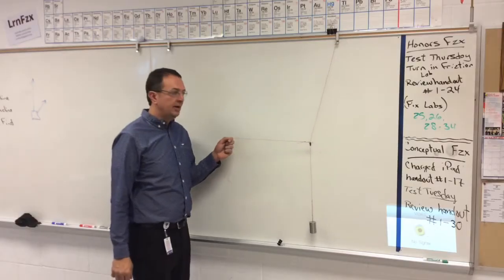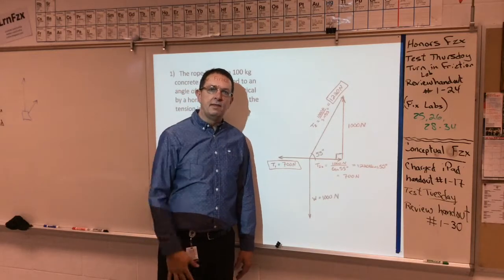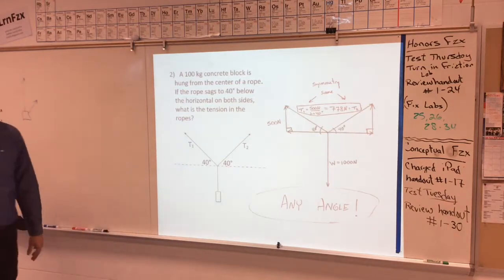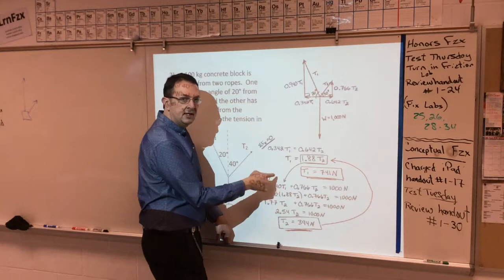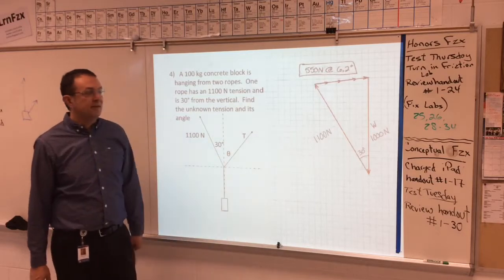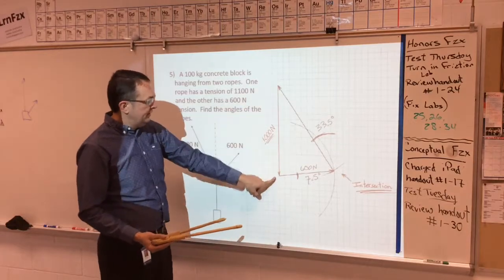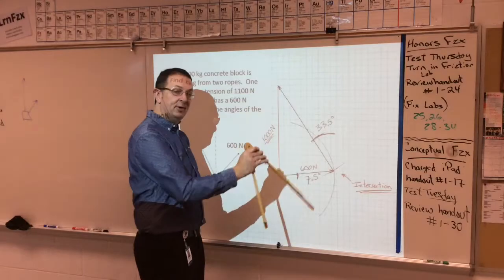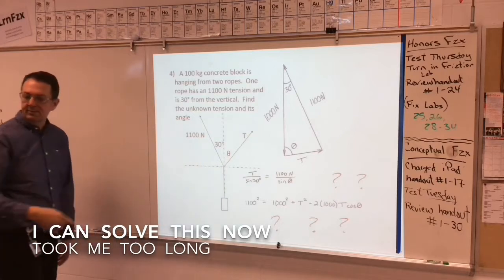Static Equilibrium Problems with TOOLS! - NO TRIG!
Thanks for  SHARING  with your  Fzx  Teacher!

Accessible  Physics  -  solving  tough  static  equilibrium  problems  WITHOUT  TRIGONOMETRY!

Thanks for   LIKING.